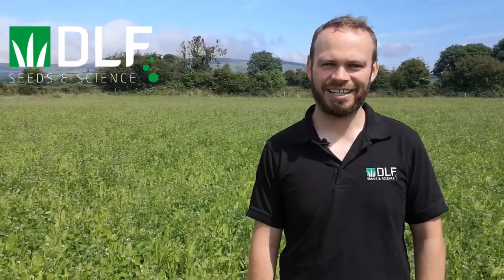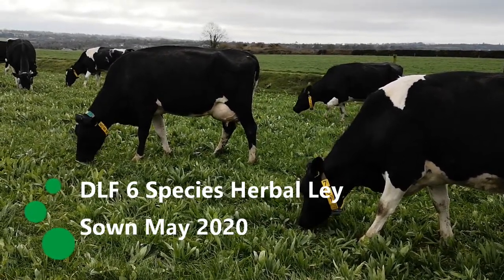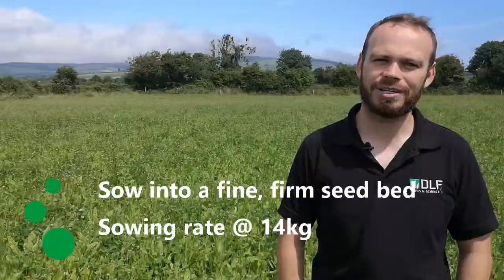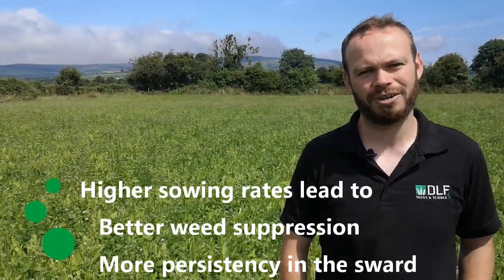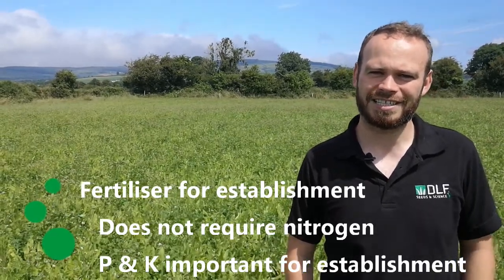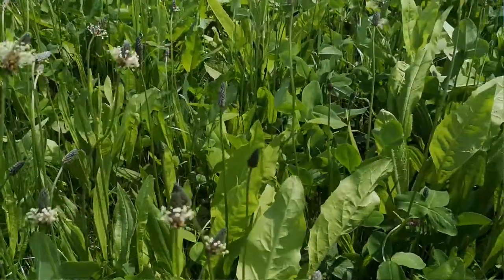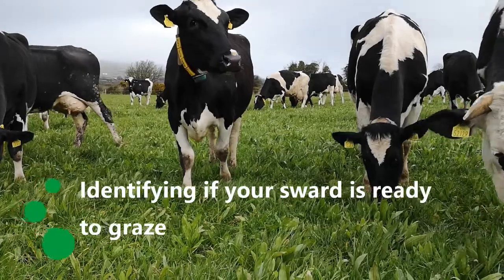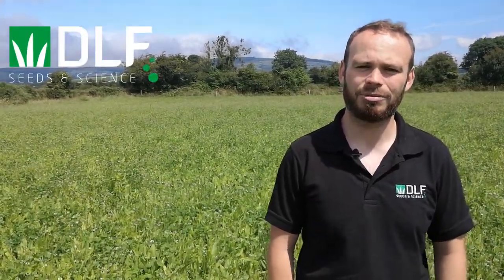DLF; When to start grazing your multi-species sward for the 1st time?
When to start grazing your multi-species sward for the 1st time?

Dr. Thomas visits farm manager Kevin O'Hanlons field of DLF 6 species herbal ley and goes through the key principles of a multi-species sward.
- Seedbed for Multi-species
- Sowing rates for Multi-species
- Fertiliser rates for Multi-species
- First grazing for Multi-species